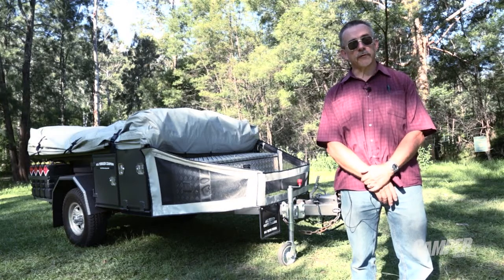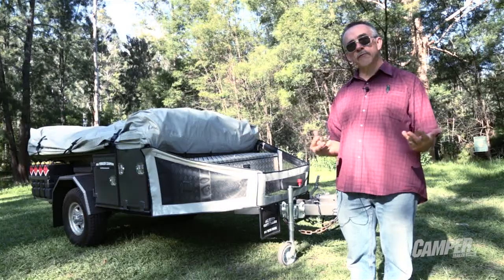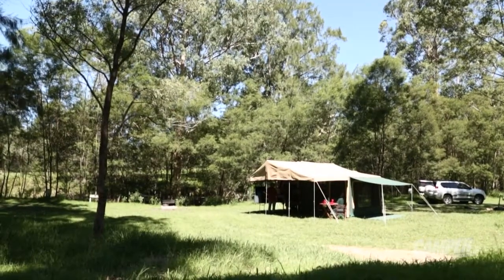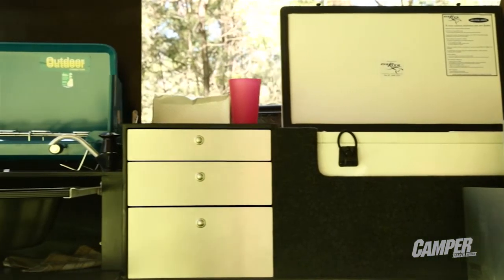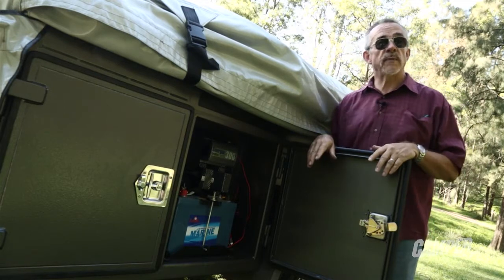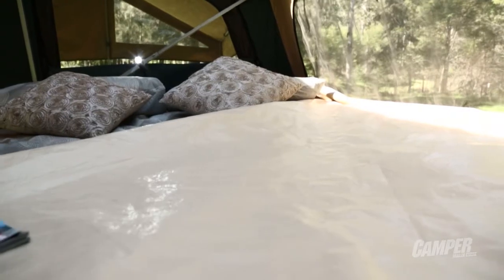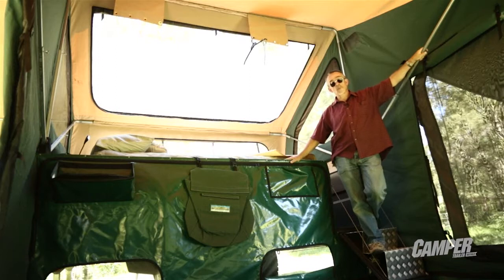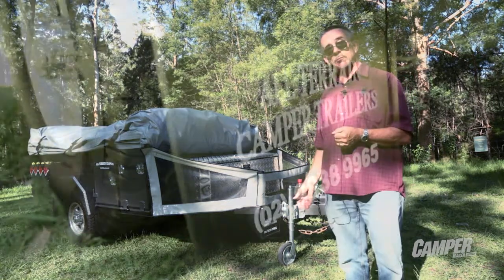All Terrain Tourer | 2013 Review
Join David Cook as he takes a look at the Tourer from All Terrain, an extreme offroad camper trailer with all the necessities to take you into the outback.